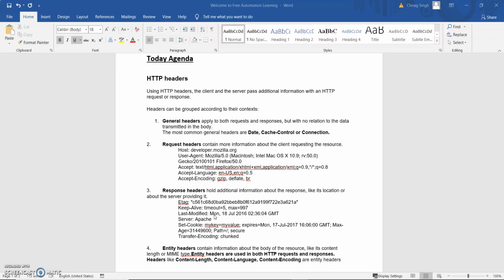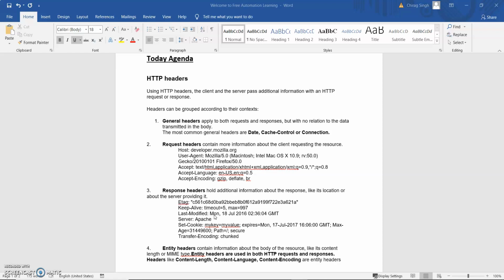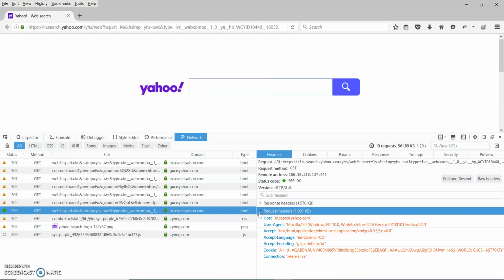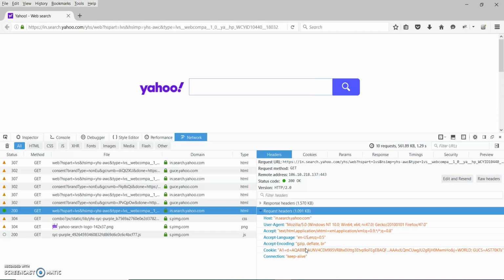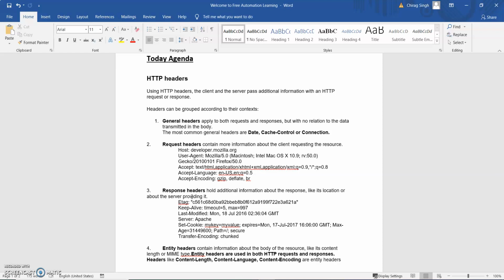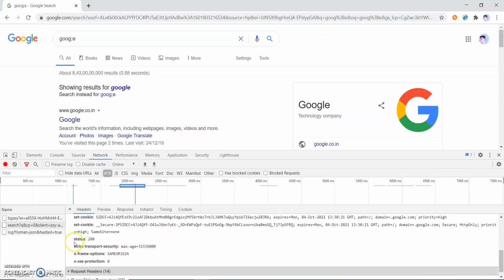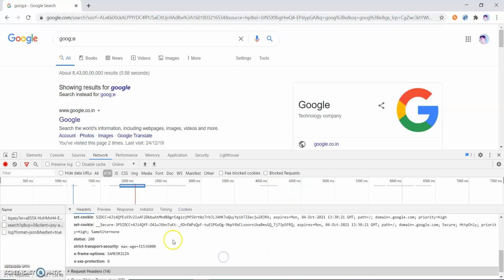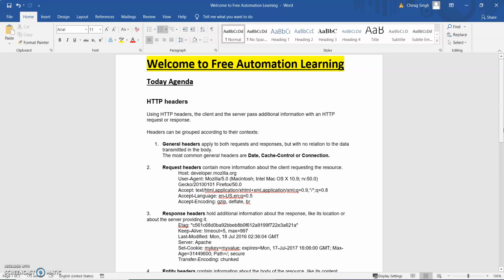Rest-Assured : What is HTTP headers : Tutorial 8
This video contains what is Uis HTTP headers.